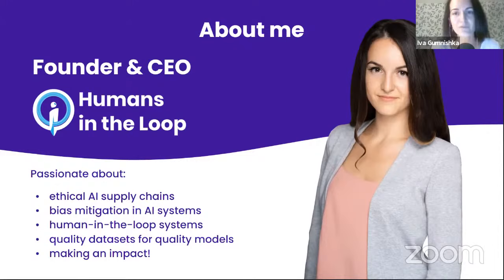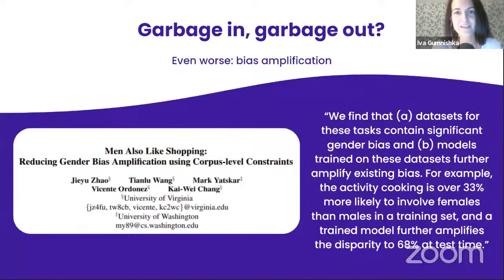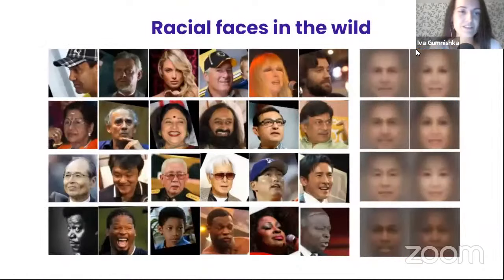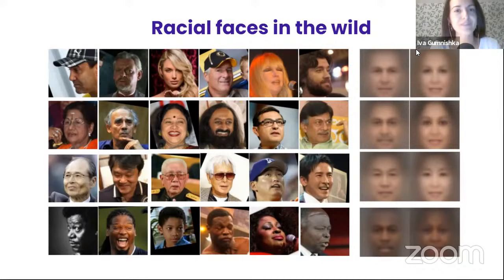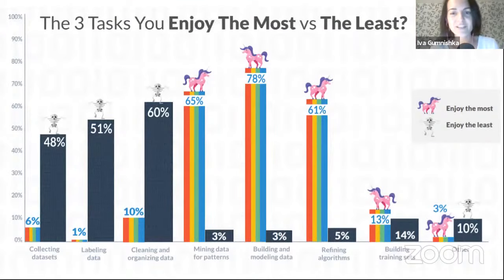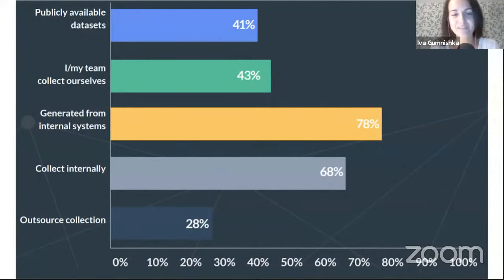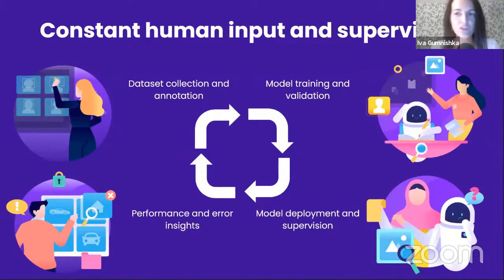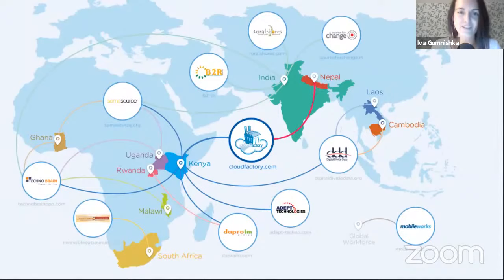Getting High-Quality Data for Computer Vision Models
Learn how to collect and annotate high-quality data for a computer vision model. Thought leaders in the Artificial Intelligence space such as Andrew Ng have been advocating for a shift from model-centric to data-centric AI. The idea behind this campaign is that AI models can be only marginally improved through tweaks in the algorithm but considerable change can only be achieved by using high-quality data. However, what does "high-quality data" mean and how do we go about ensuring the quality, diversity, and consistency of our dataset?

In this talk, we will discuss the practice of collecting and annotating data for your computer vision models and making sure the dataset you are using is representative and free of harmful biases.

About the Presenter:
Iva Gumnishka is the founder and CEO of Humans in the Loop, a professional data collection and annotation company focused on building high-quality datasets for computer vision applications. The company is a social enterprise and its mission is to provide dignified work opportunities to refugees and conflict-affected people through annotation projects. Iva holds a degree in Human Rights from Columbia University and she was named Forbes 30 under 30 in 2018.

Table of Contents:
0:00 – Introduction
3:28 – Why should we care about high-quality data for computer vision?
8:13 – Algorithmic methods for bias mitigation
9:17 – Model centric to data centric AI
11:06 – Take of EU
28:41 – Canonical  large-scale dataset
31:47 – Self-supervised pretraining
36:46 – Image collection and labeling
38:03 – Data quality
40:03 – The future
48:09 – Questions